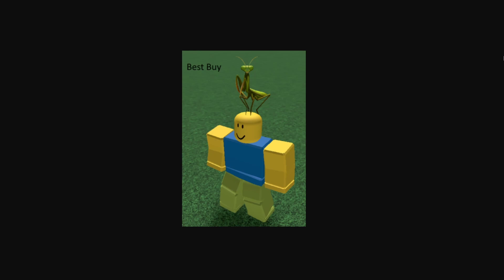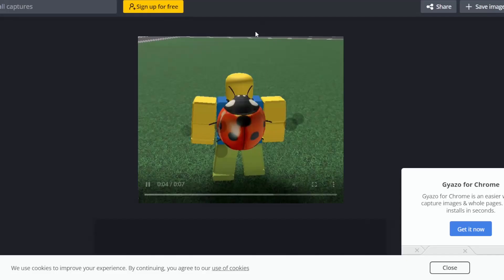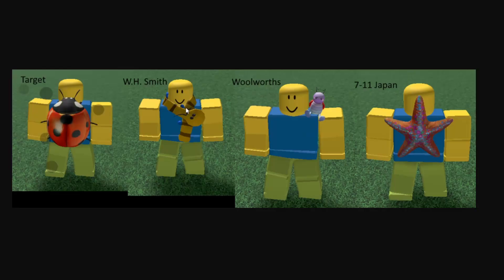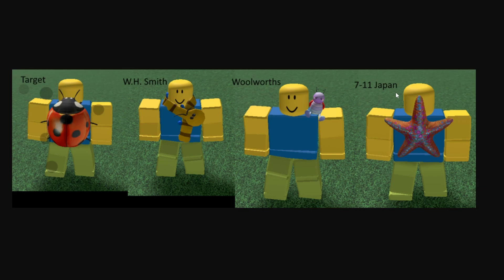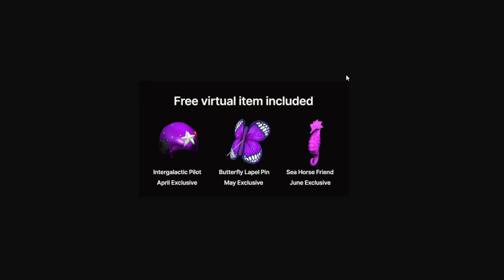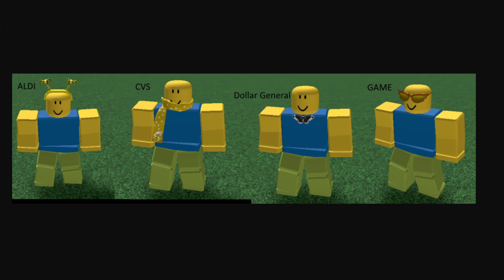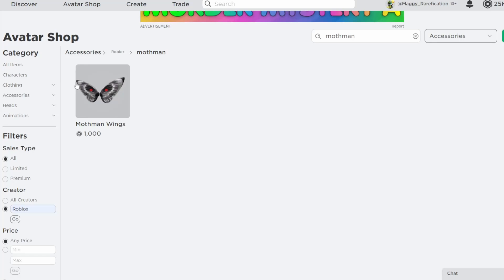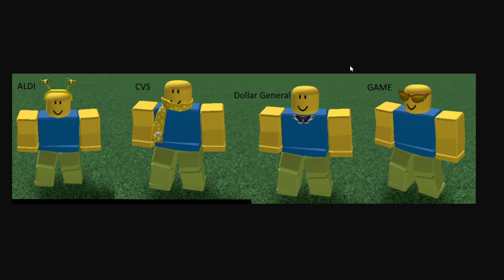Roblox May 2023 Gift Card Items! (Part 2)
Thank you for @clownnemo on Roblox for the images!